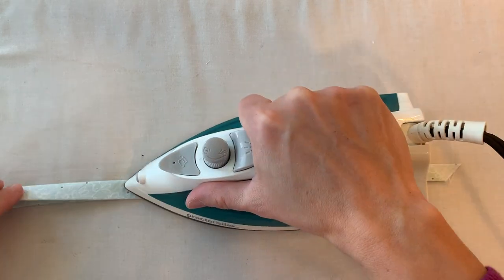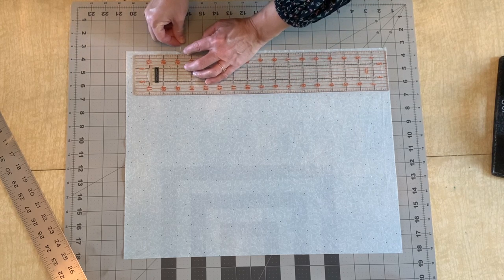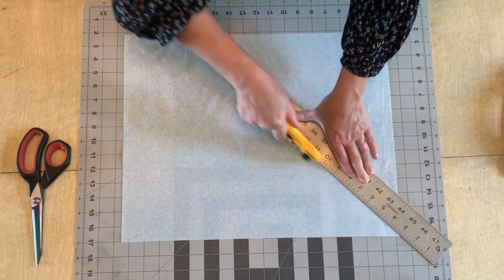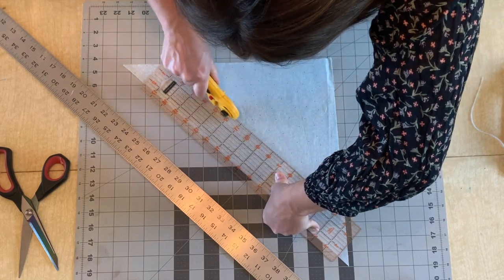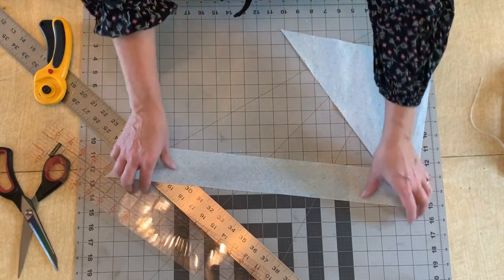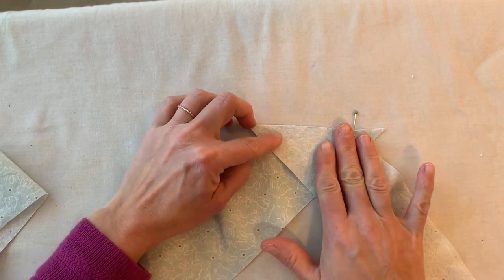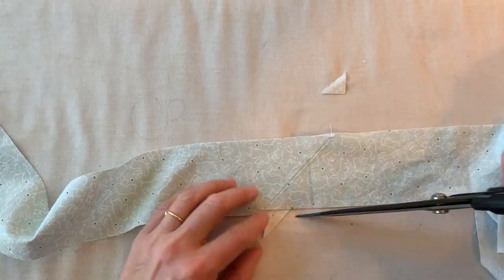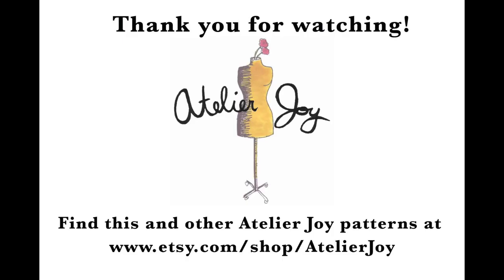Double Fold Bias Tape Tutorial - Sewing DIY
Step By Step Instructions on how to make your own double fold bias tape.
Etsy Pattern Store